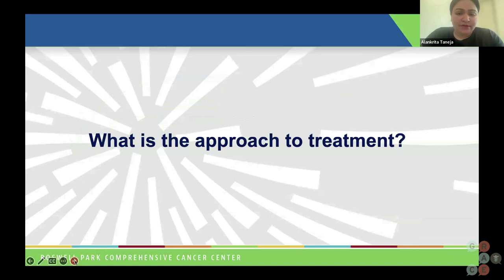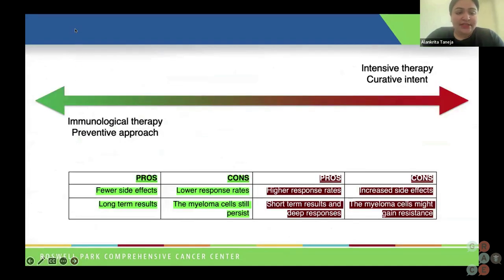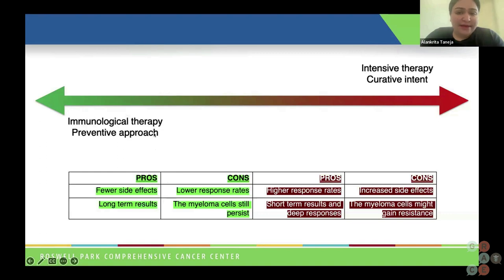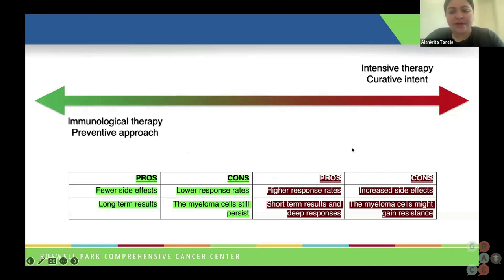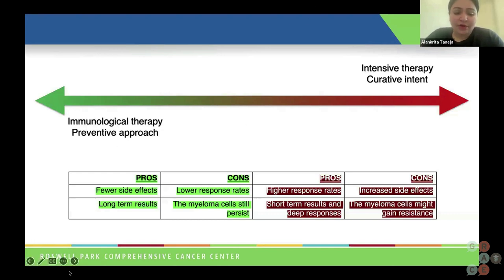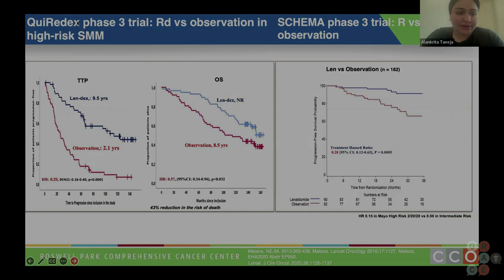Approaching Treatment for Smoldering Multiple Myeloma - Blood Cancer OncTalk 2023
Leading oncologists come together to discuss emerging treatment options and data regarding blood cancer, including multiple myeloma and lymphoma.

In this video, Dr. Alankrita Taneja discusses how oncologists approach treatment for patients with Smoldering Multiple Myeloma.